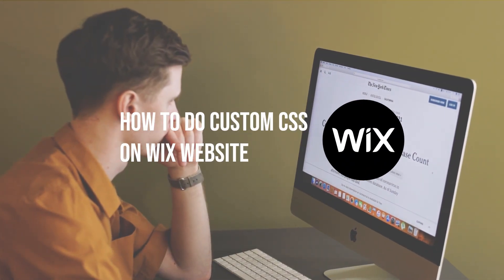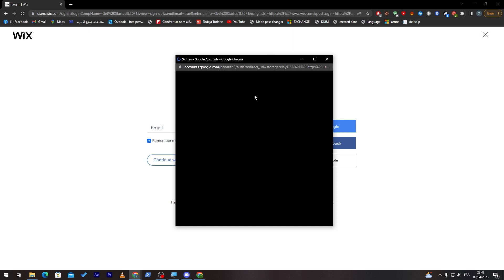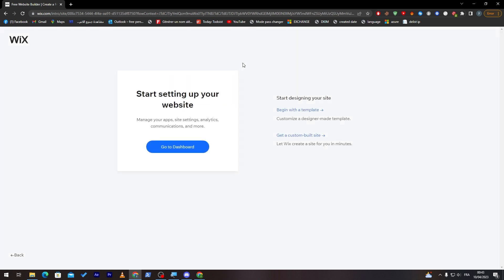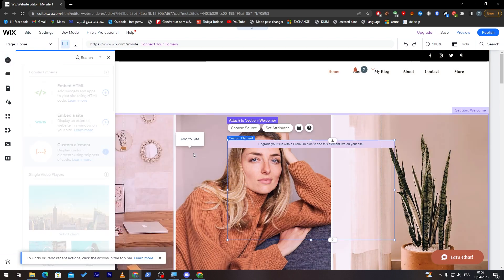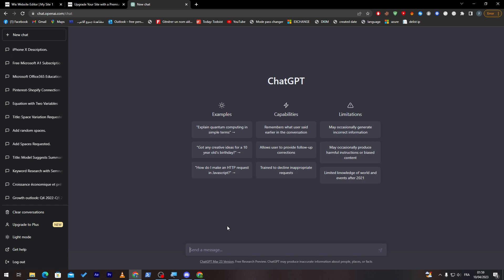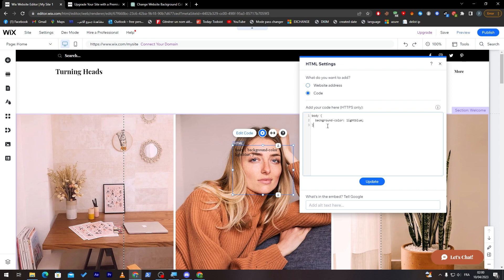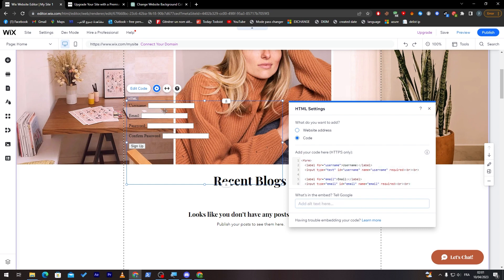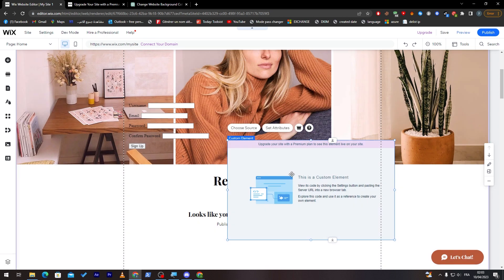How To Do Custom CSS On Wix Website 2025! (Full Guide)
Today I show wix custom css,wix,wix tutorial,wix website,wix website tutorial,wix html code,wix online store,wix website html